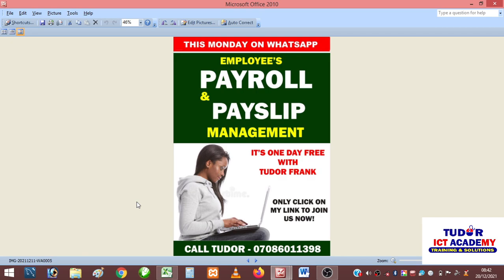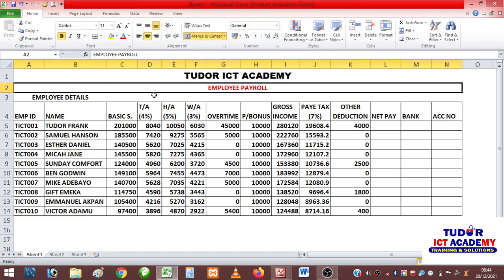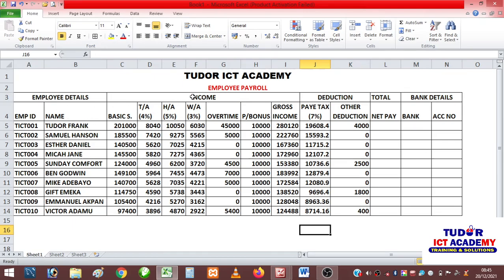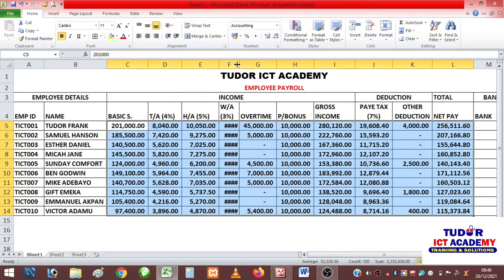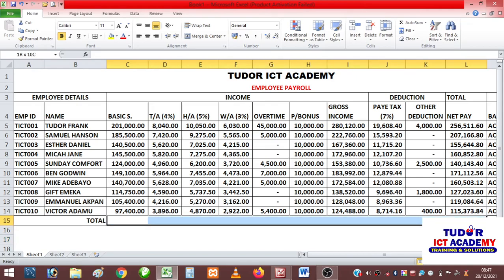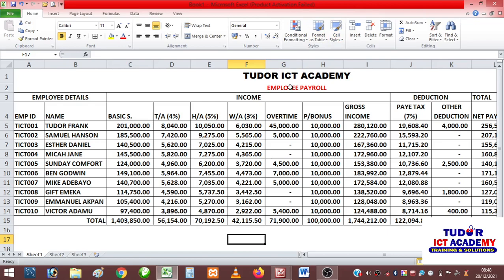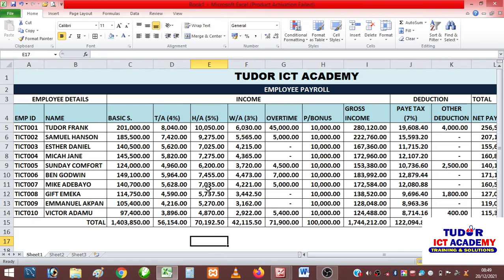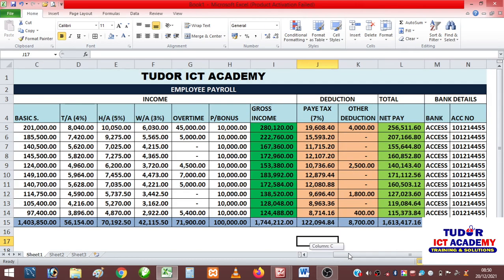PAYROLL C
This is the 3rd video on how to create a simple Payroll Management system using Microsoft Excel. Kindly subscrip to this channels for amazing videos on Excel, Accounting Packages, Database Design, etc.